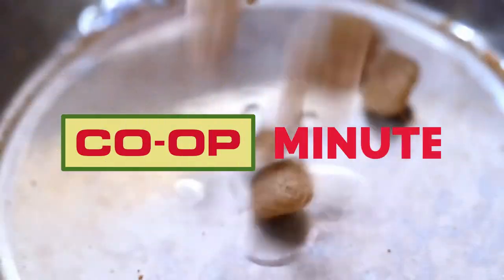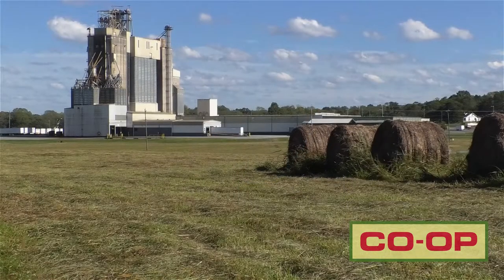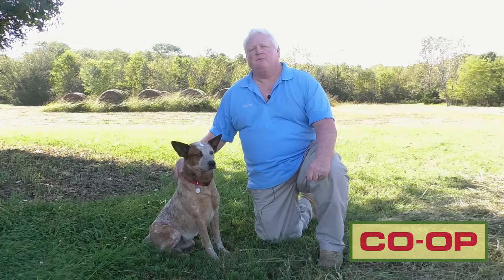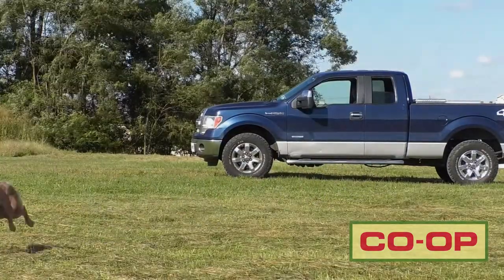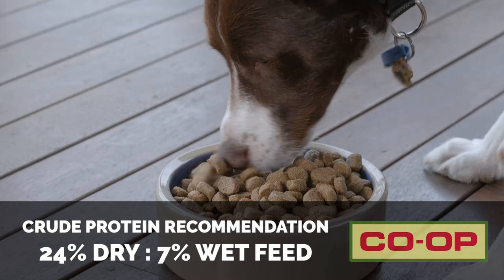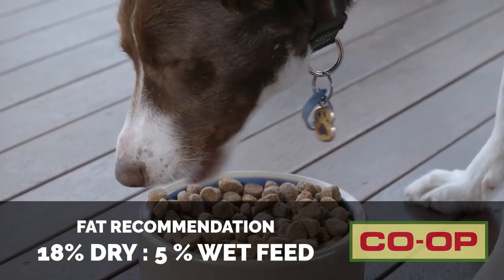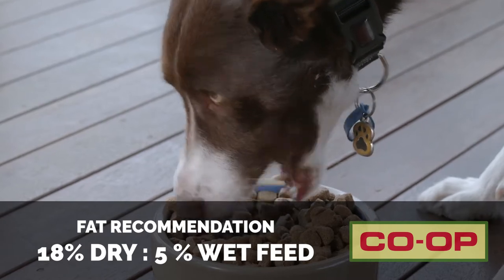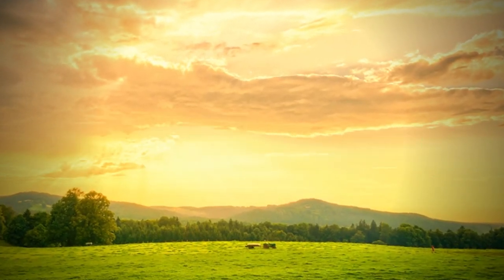Co-op Minute: Feeding the Working Dog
Ever wondered if your working dog is getting what they need from their food? 🐶 Nutritionist, Todd Steen, dives into what they need to increase endurance and stay healthy.